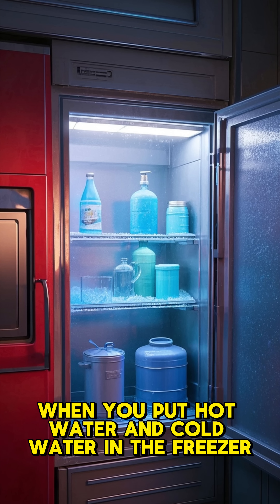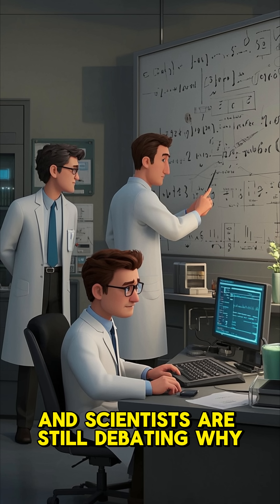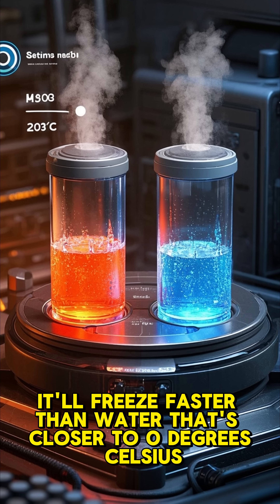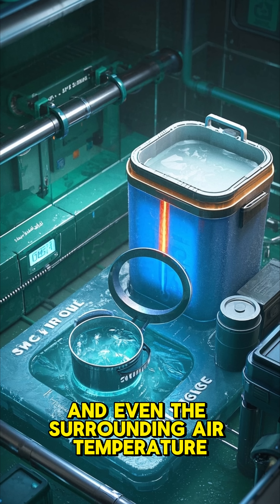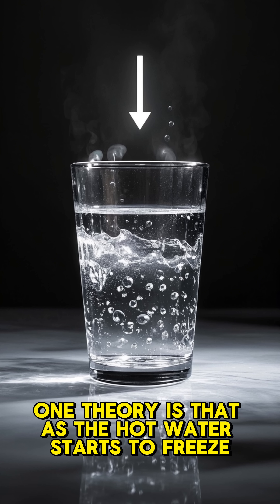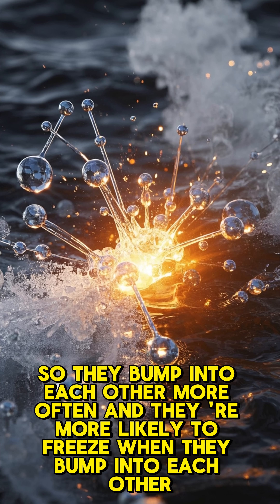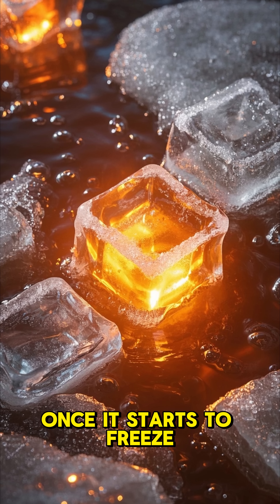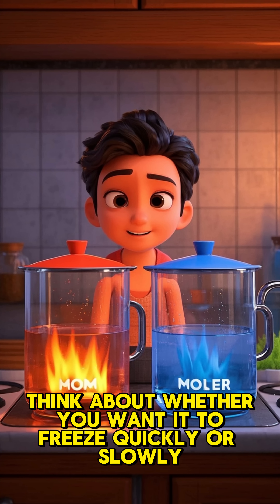Hot Water Freezes Faster Than Cold Water The Mpemba Effect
🧊 Hot Water Freezes Faster Than Cold?! 🔥
It sounds backwards — but it’s real.
Under certain conditions, hot water can freeze faster than cold, a strange phenomenon known as the Mpemba Effect.

In this icy short, find out why scientists are still debating the exact cause… and how a curious student from Tanzania changed what we thought we knew about physics.

💡 Fun Fact: This effect was officially named after Erasto Mpemba, a high school student who first noticed it while making ice cream!